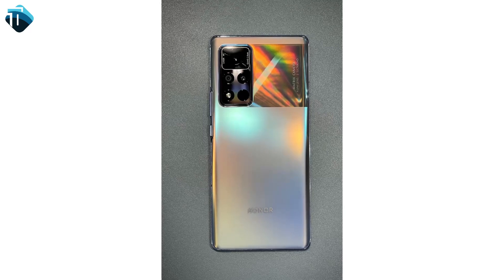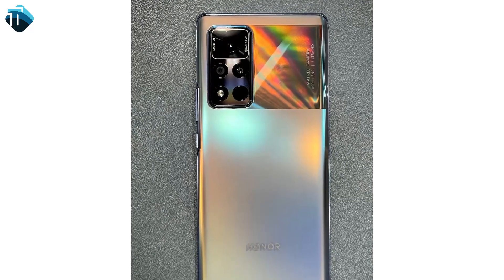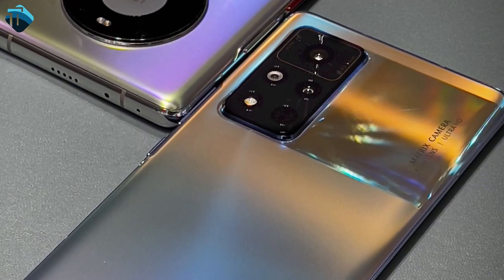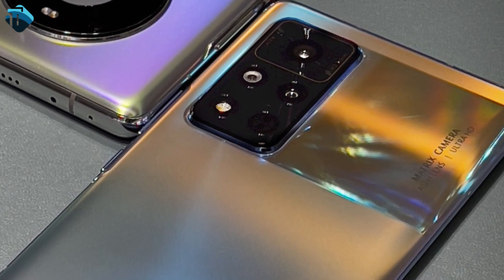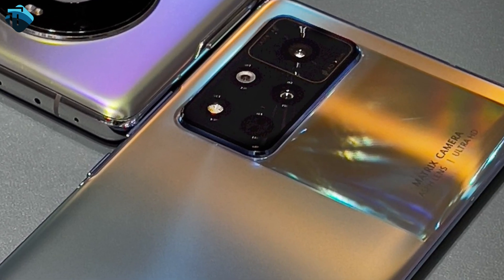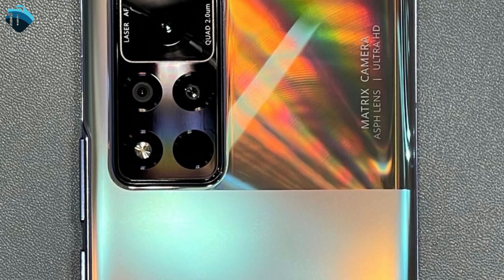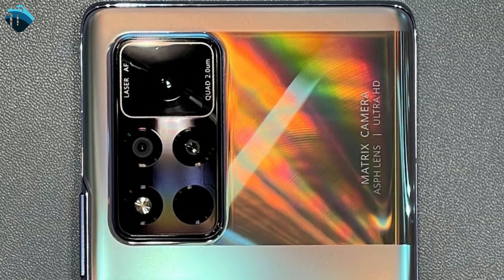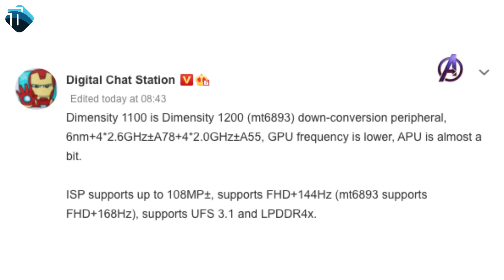Huawei Last Ban by Trump | Samsung M62 | POCO F2 | Honor V40 Real Look | The Tech Show 138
Welcome to the Tech Show 138
SUPPORT. !